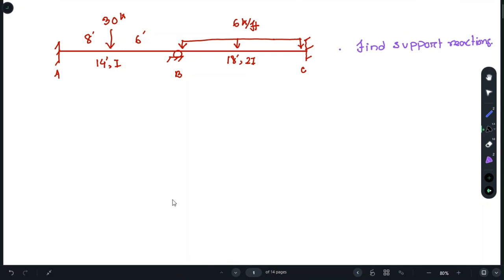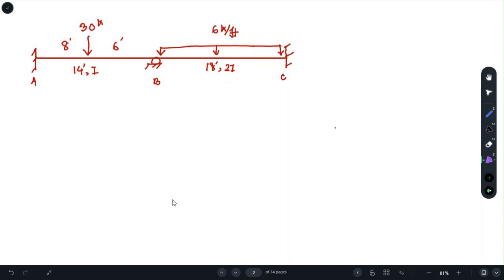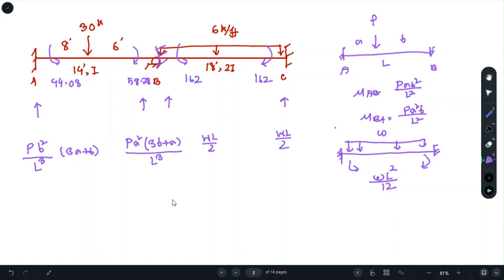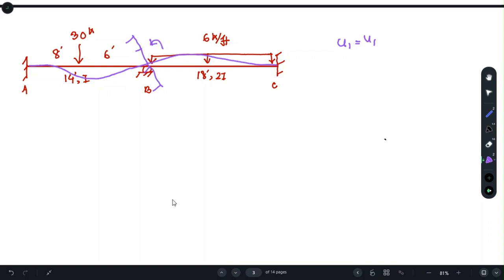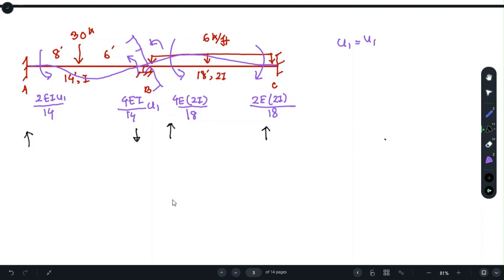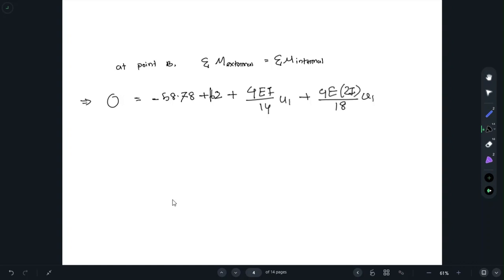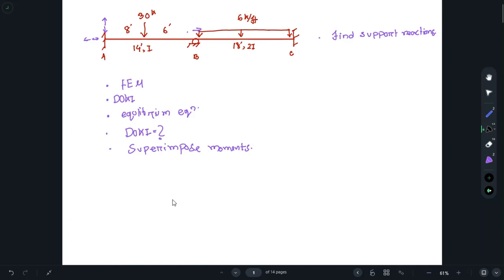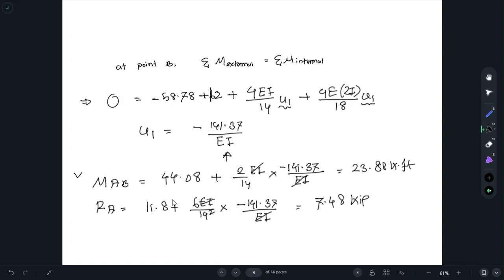Stiffness Method: Indeterminate Beams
In this video, we dive deep into the stiffness method for analyzing indeterminate beams. Learn how to efficiently solve structural problems step by step, with clear explanations and examples. Whether you're a civil engineering student or a professional brushing up on your skills, this tutorial will help you grasp the fundamentals of the stiffness method and apply it to real-world scenarios.